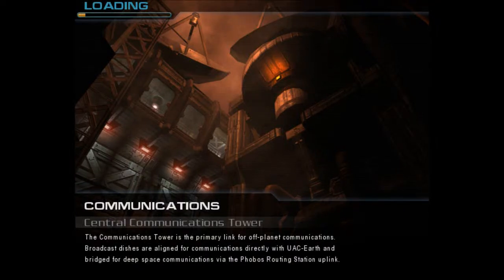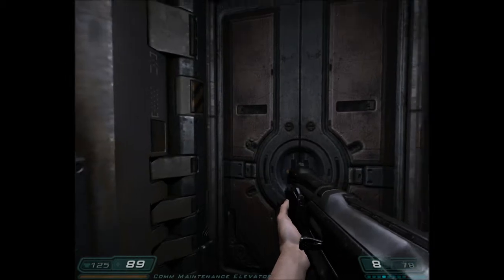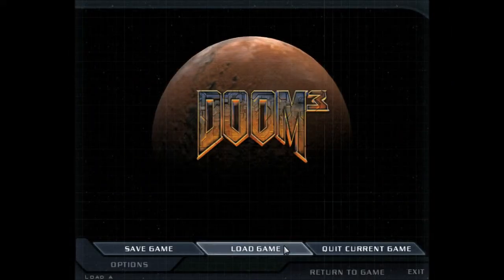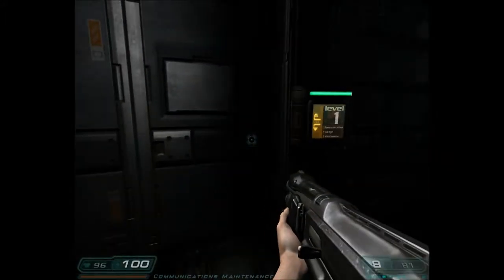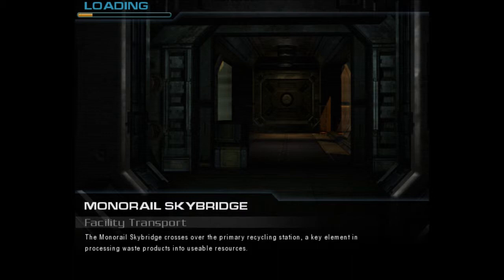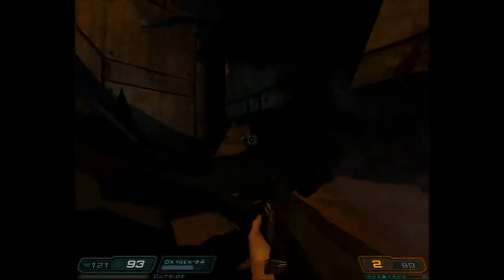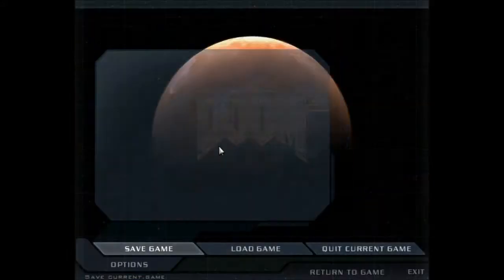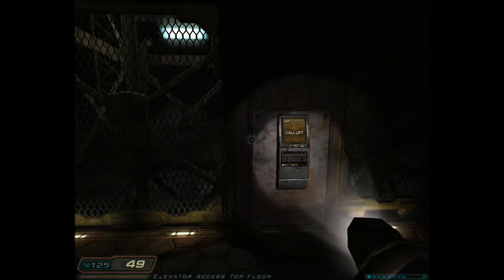Let's Play Doom 3 Part 20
Hey everyone sorry this part took so long to get out, I have been doing a lot of other stuff. I hope everyone enjoys the video and I thank anyone who has stuck around to watch this let's play.